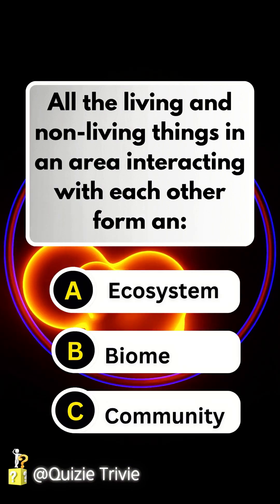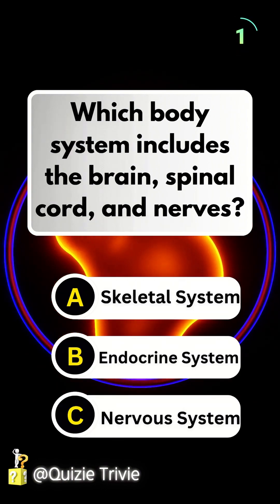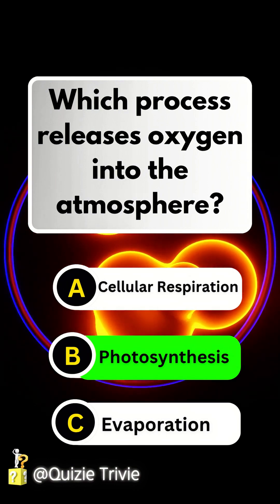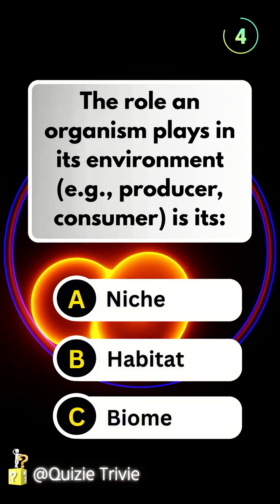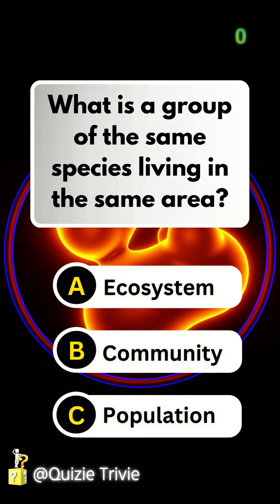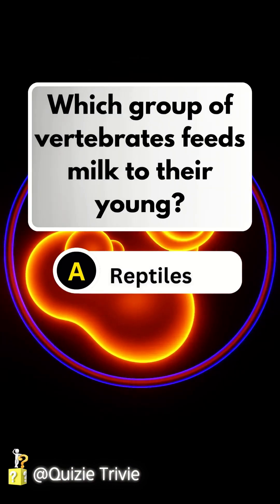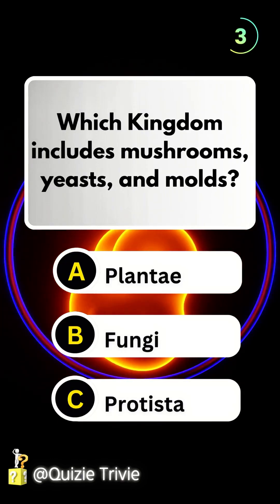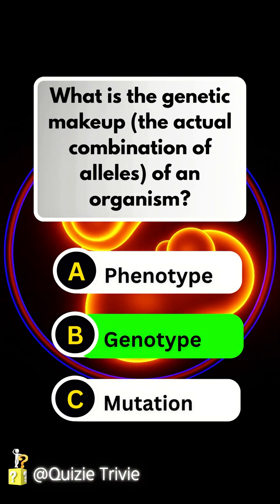Test Your Biology Knowledge! | Fun Science Trivia.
Welcome to our General Biology Quiz! 🧬
Challenge yourself with fun and educational biology questions covering cells, ecosystems, genetics, body systems, and more. Whether you're a student, teacher, or science lover, this quiz is perfect to boost your knowledge and have fun learning!

✅ What’s Inside:

Multiple-choice biology questions

Topics: Cells, plants, animals, evolution, human body systems, genetics

Suitable for students & lifelong learners

Great for self-study, classroom activities, and science enthusiasts